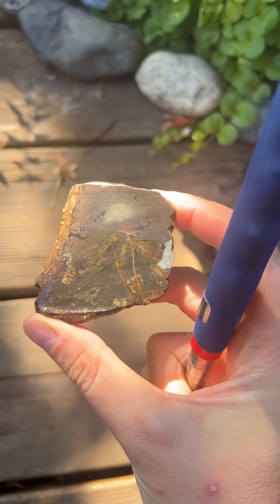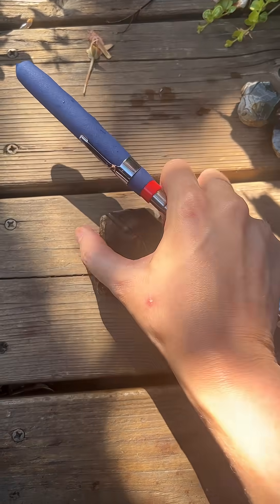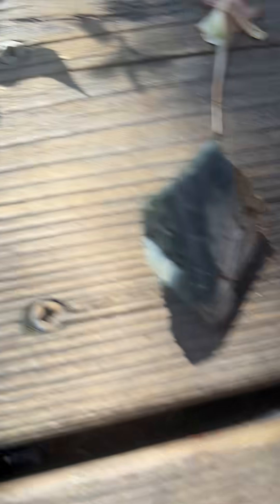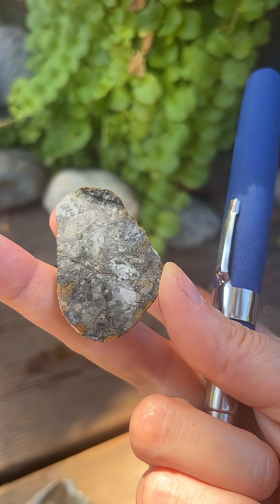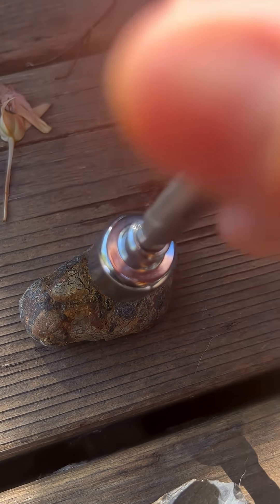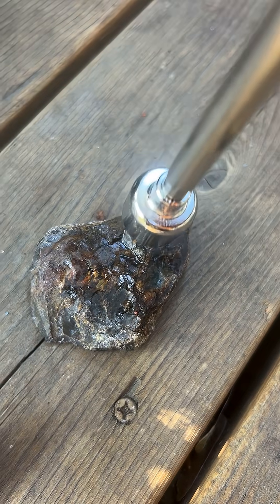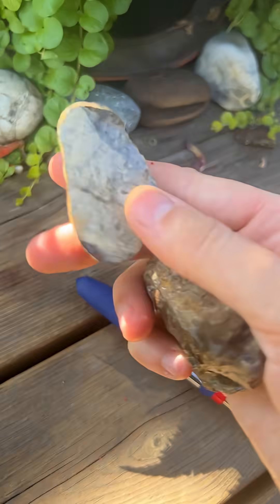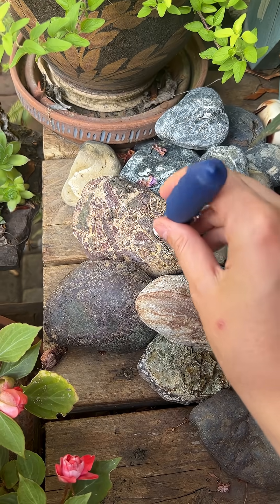Are these rocks magnetic?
Check out some of our metallic rocks and how they react to a strong magnet. We're testing several specimens to explore their magnetic properties. Find out which mineral samples respond to neodymium magnets!